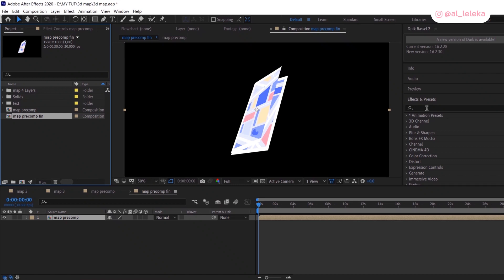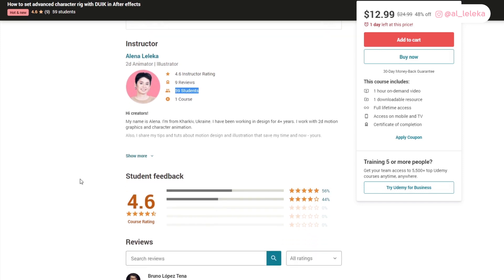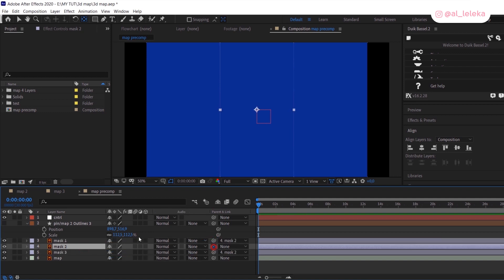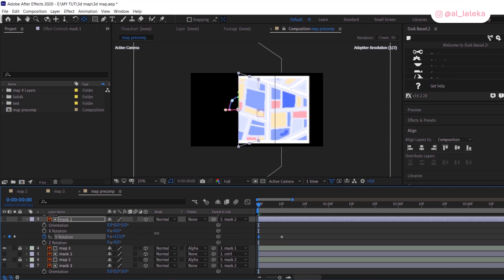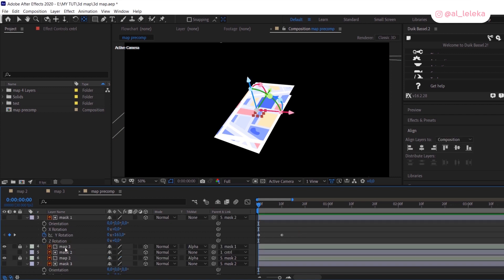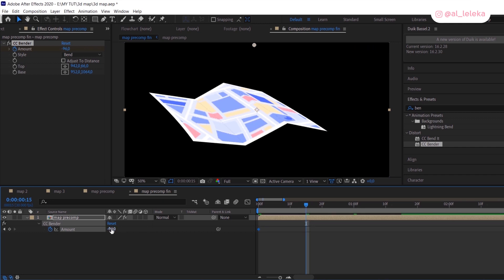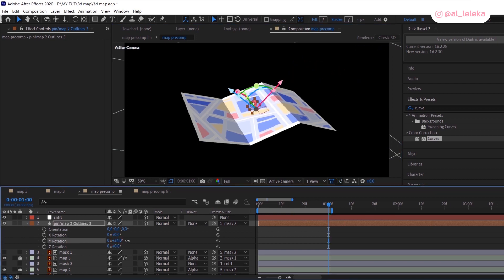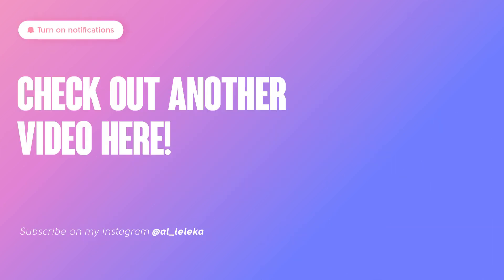CREATE A NICE 3D MAP IN AFTER EFFECTS. TUTORIAL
Today I continue to show you how to create some nice 3d things directly in After effects.

And in this tutorial, we will animate a 3d map.
As usual, comments and likes are welcome!

BOUNCE EXPRESSION

💖 Udemy class «Advanced character rig using DUIK in After Effects»
💖 Here you can get all project files for my tut only for 4$/month